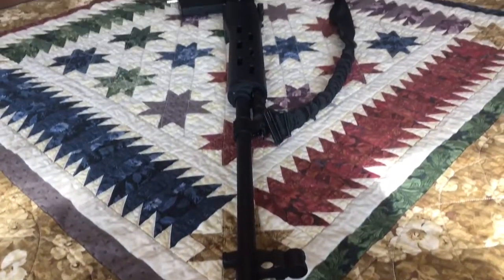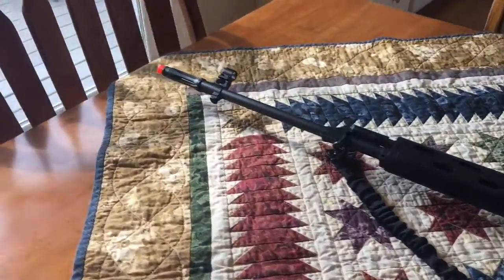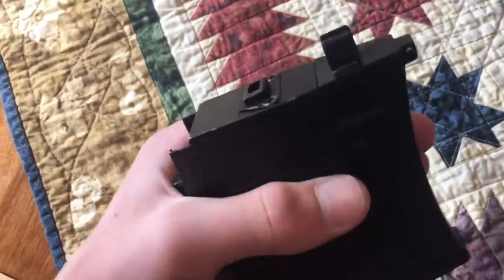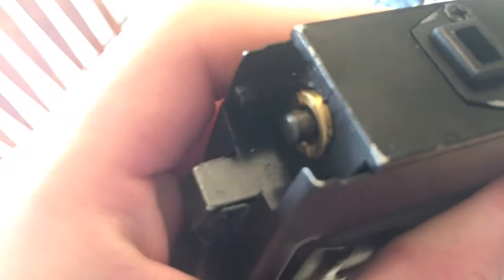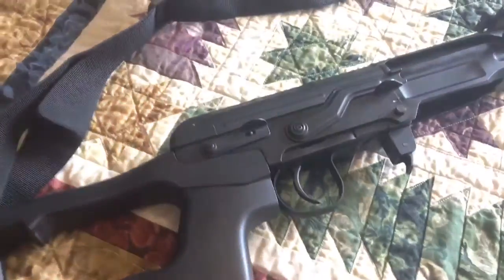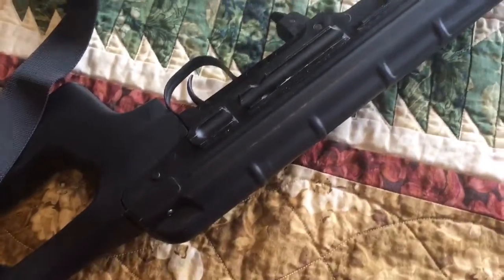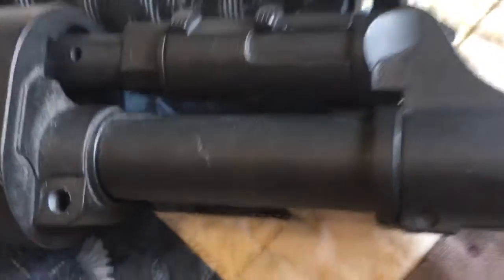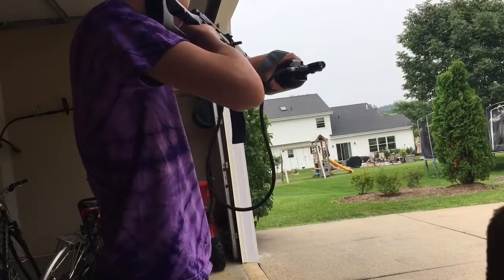Hpa tapped aimtop svd sniper rifle